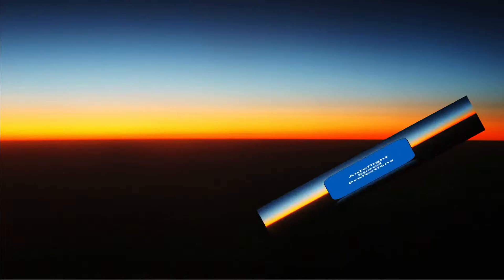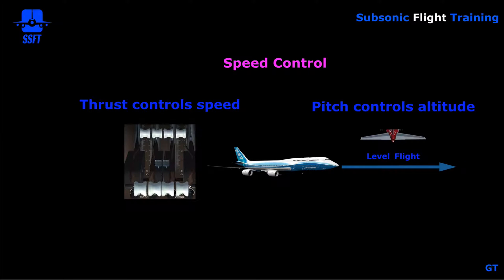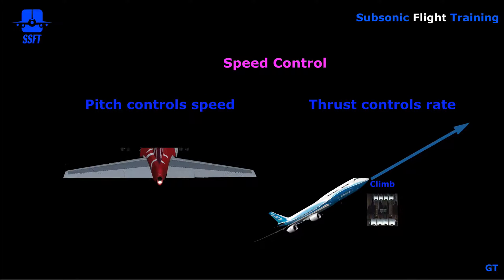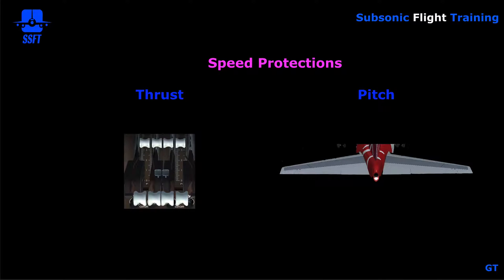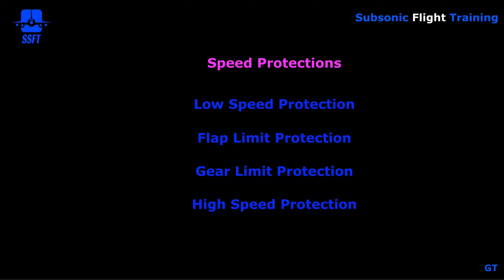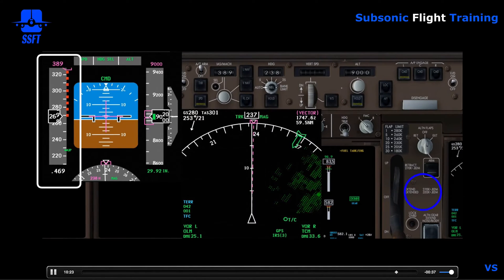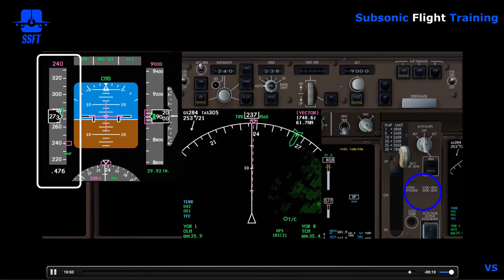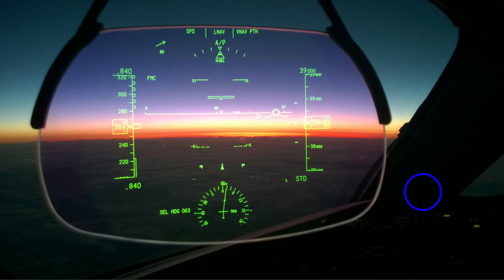Autoflight - Speed Protections (iFly 747-400)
This is a Subsonic Flight Training briefing on Autoflight Speed Protections of the Flight Envelope Protection System.

This Training Tips presentation will focus on the flight envelope protections for speed control. Low speed, high speed, flap limit, and gear limit protections are discussed as well as what controls speed in level flight versus a climb or descent.